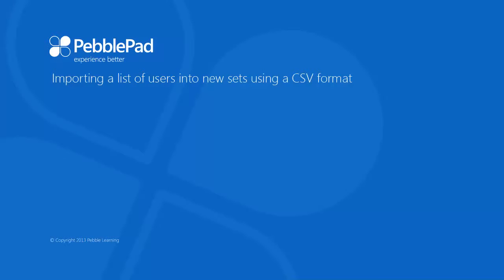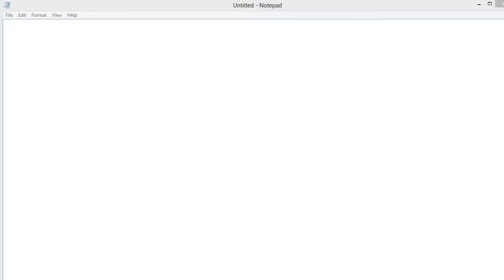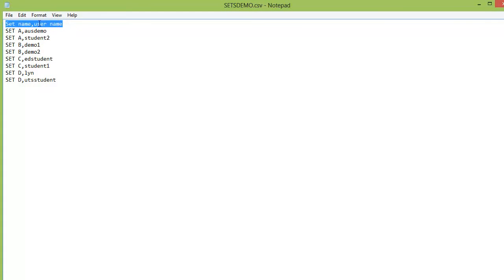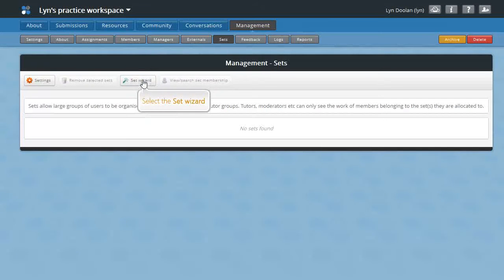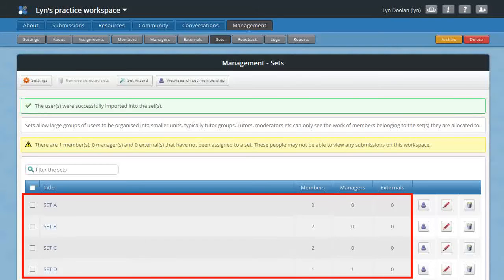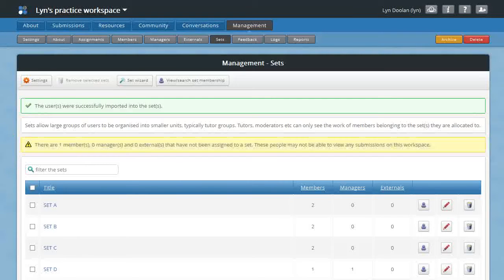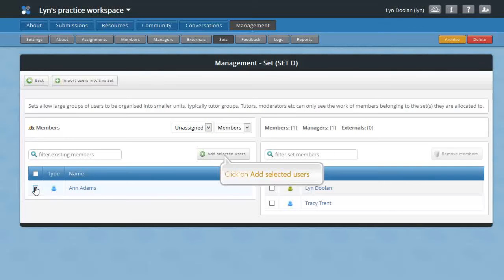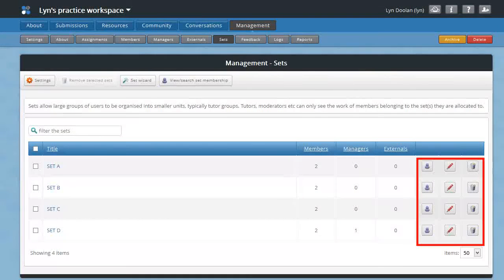Creating sets from csv files in ATLAS